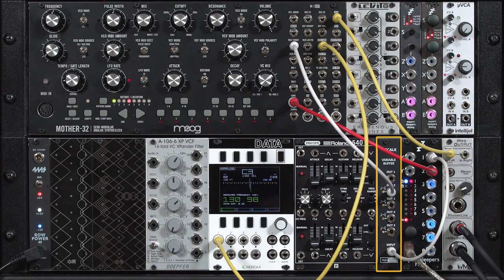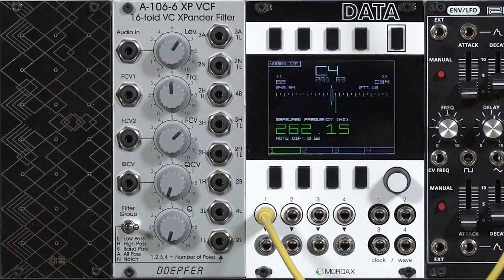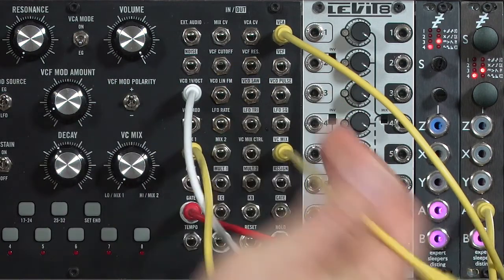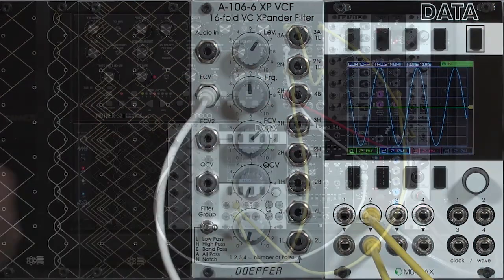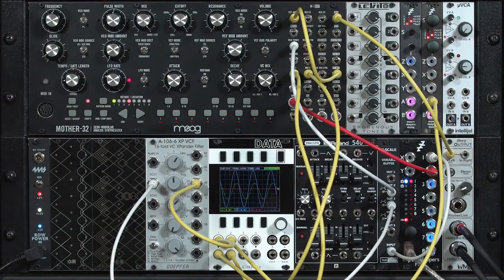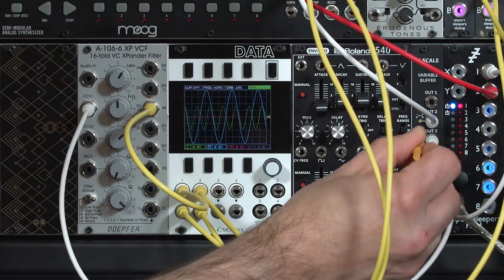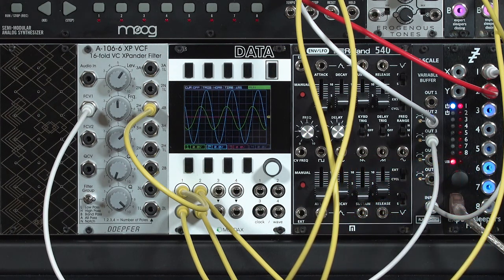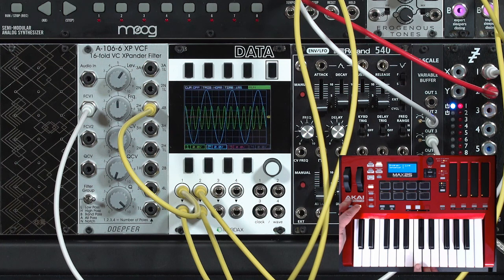Improving Intonation using the AJH Synth V-Scale (Part 2: Doepfer VCF)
This is the second of two videos using the Eurorack-format AJH Synth V-Scale to fine-tune the intonation of an analog module (such as a Doepfer VCF) to track pitch over a 5 octave range. The procedure outlined in this video – using a reference oscillator for comparison, as well as a dual-trace ‘scope such as the Mordax DATA to see tuning differences – can be used to tune most filters than can be put into oscillation; the V-Scale happens to be an exceptional companion for this as it provides front-panel access to a high-precision multi-turn trim control while also functioning as a high-quality buffered multiple.

For more information and tips on the tuning procedure, see the companion article on LearningModular.com